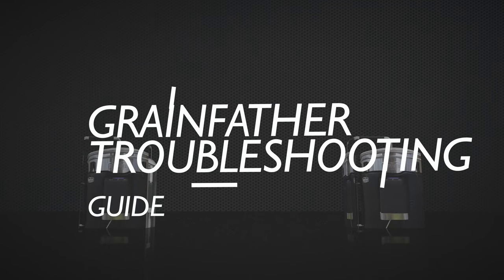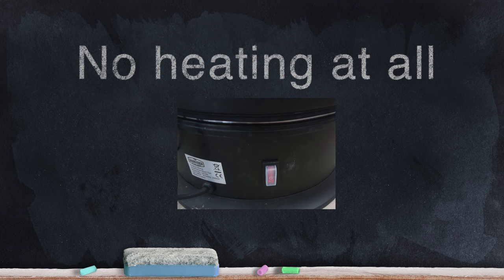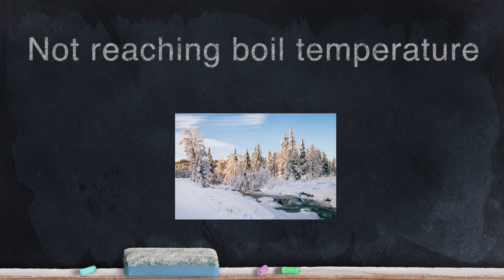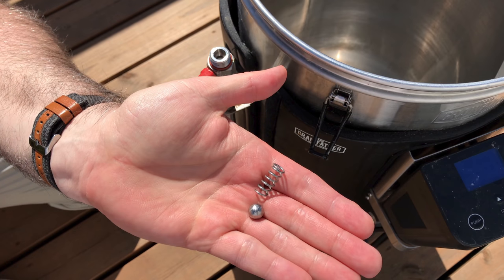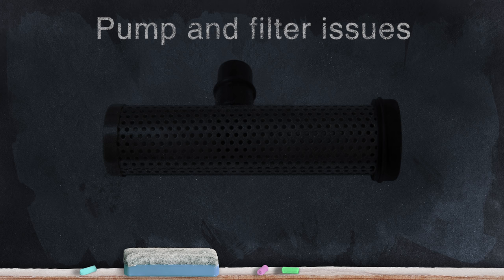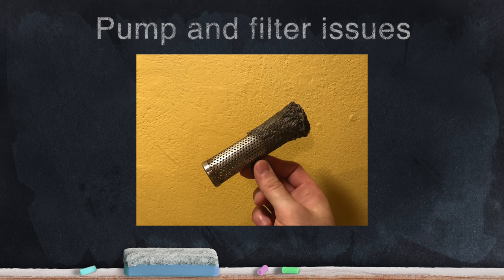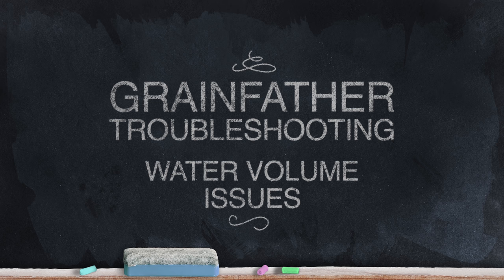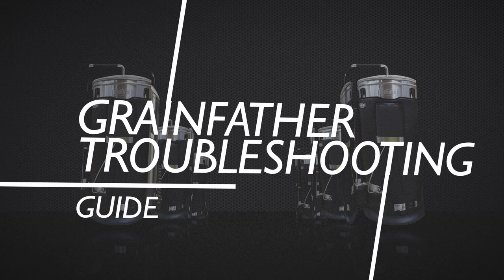Grainfather Troubleshooting Guide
Grainfather trouble shooting guide covering all issues and preventative measures for each also.

Channel links:-